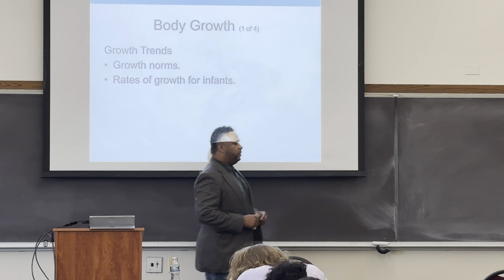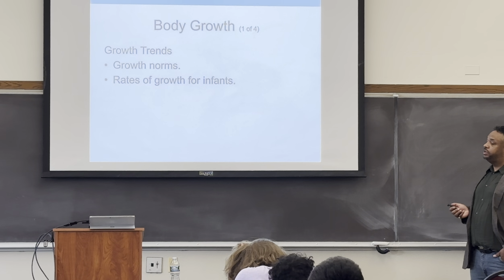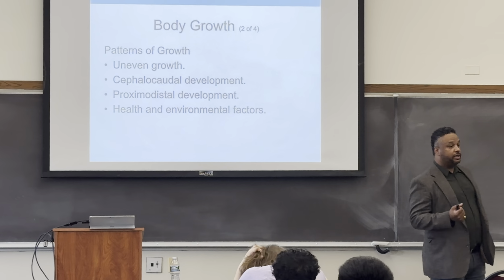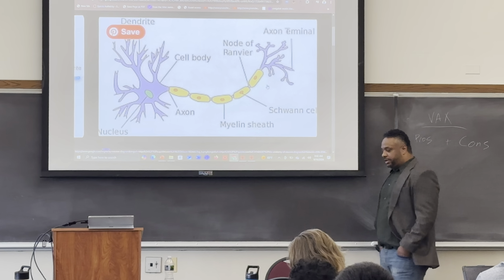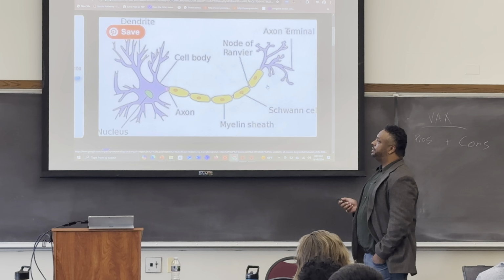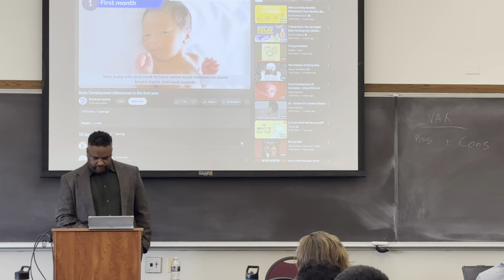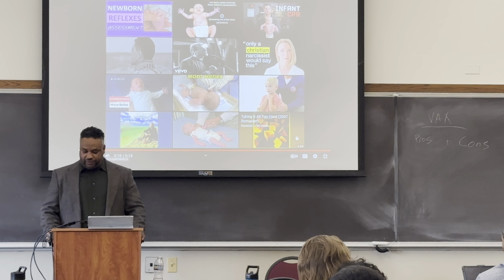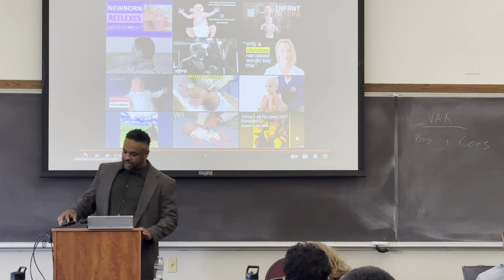LIFESPAN DEVELOPMENT: PHYSICAL DEVELOPMENT - INFANCY & TODDLERHOOD